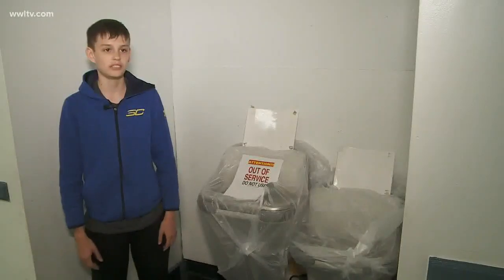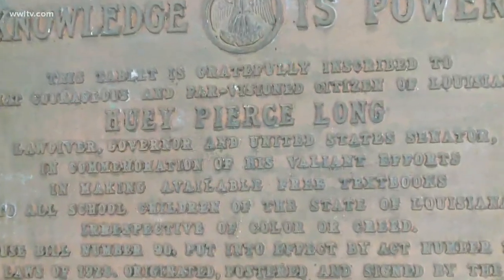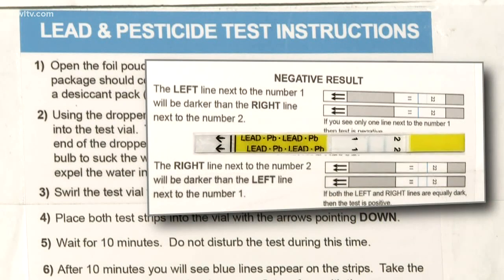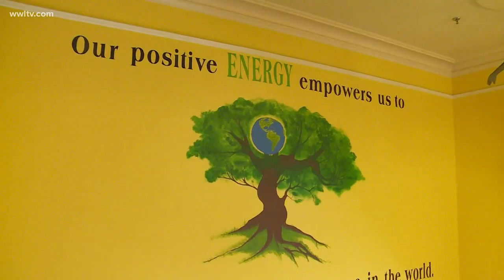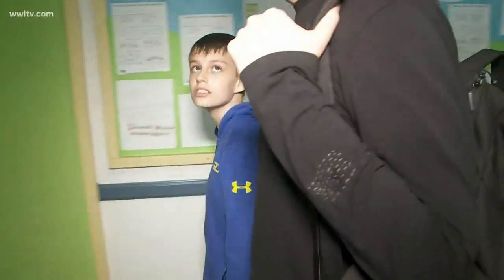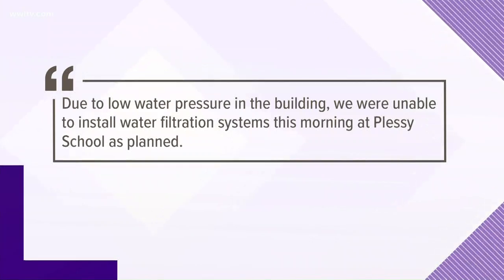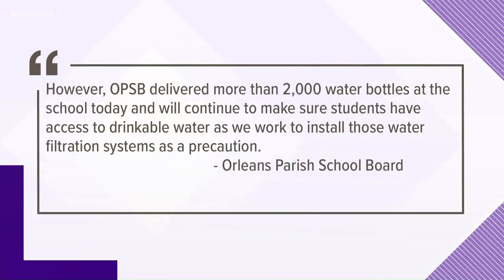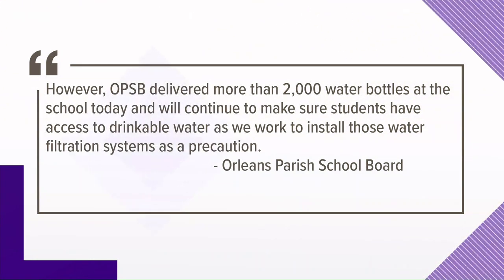7th grader's class project causes school to shut off drinking water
Berr Voss-Potts, 13, tested the water with an off-the-shelf test kit, and found concerning levels of lead in the water at Homer Plessy School in New Orleans. "Hopefully, we'll see middle schoolers and high schoolers doing these tests around the entire district," Voss said. "Let's see what's out there."